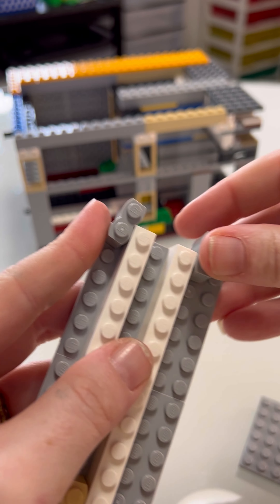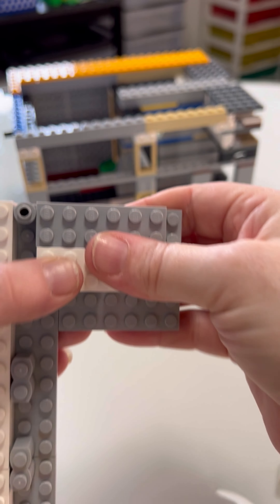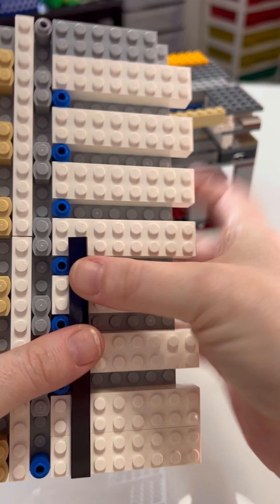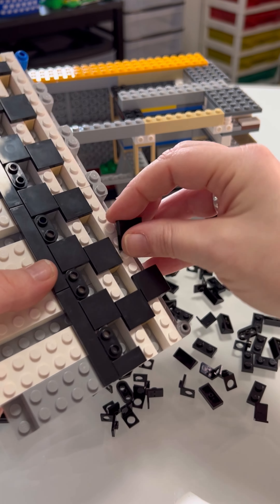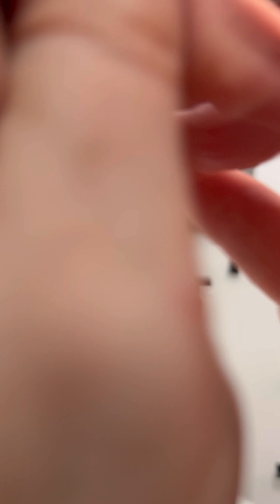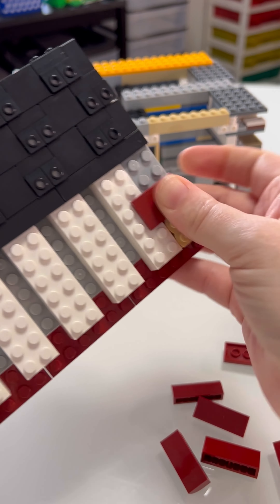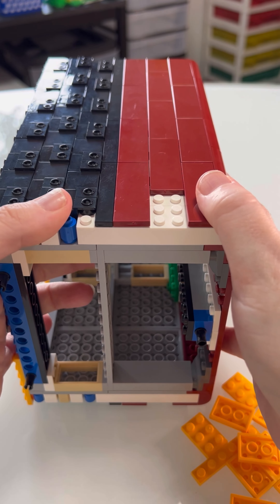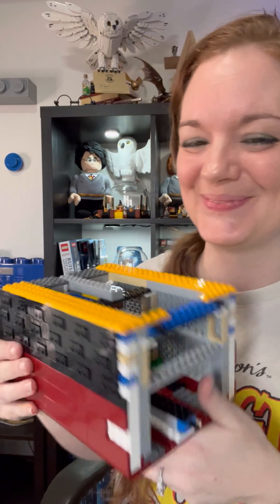Building Lego Titanic - Bag 23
We’re building bag 23 of Lego Titanic!

Total build time at the end of bag 23: 9 hours 46 minutes

This build is a total of 9,090 pieces. When it is complete it will stand 18 inches tall, 7 inches wide, and a whopping 54 inches long!